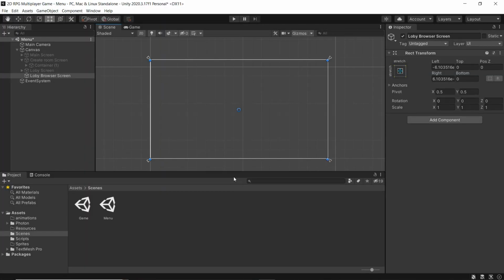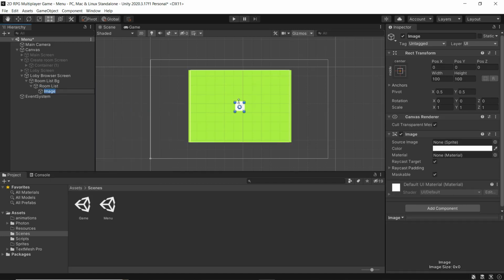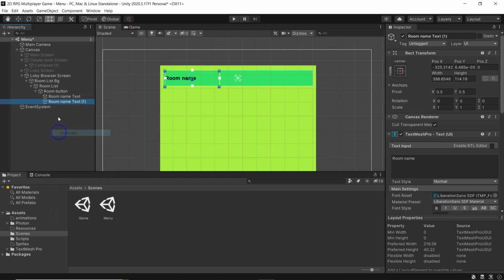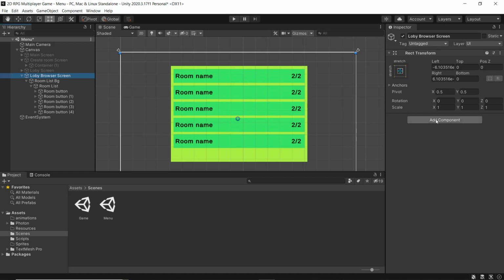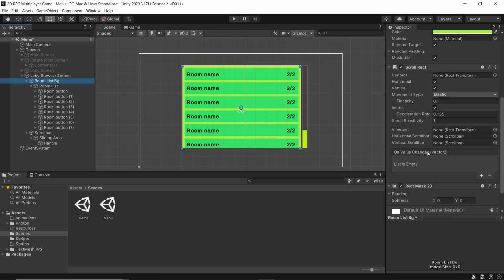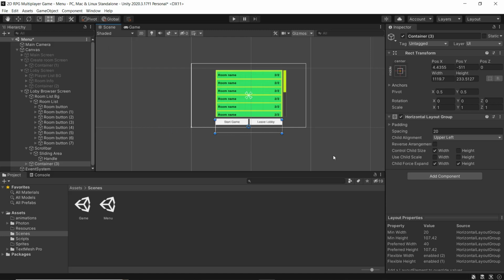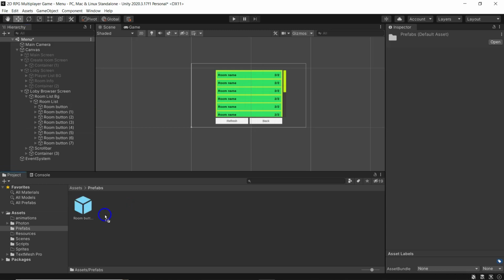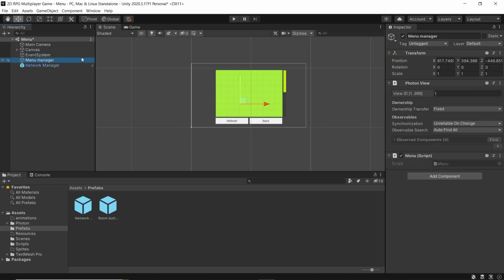Learn to create multiplayer RPG game with unity and C# tutorial # 6 Menu UI Part 2